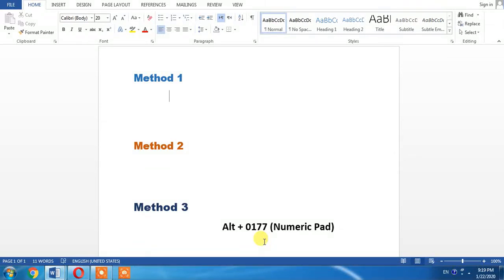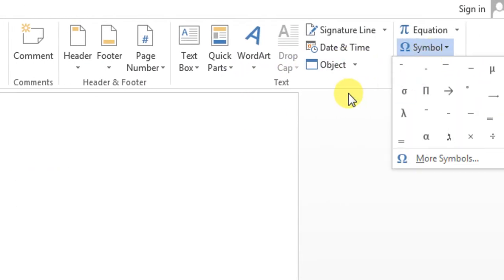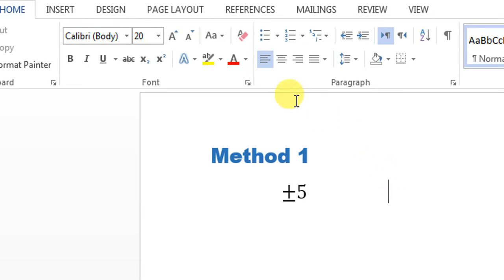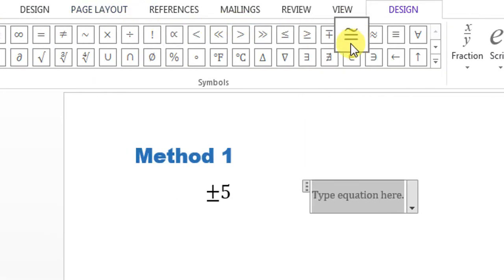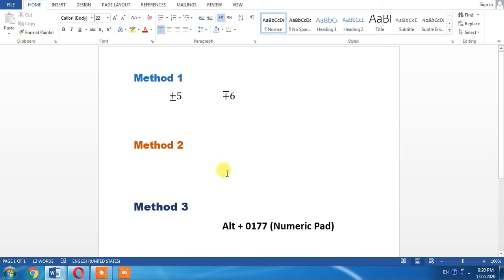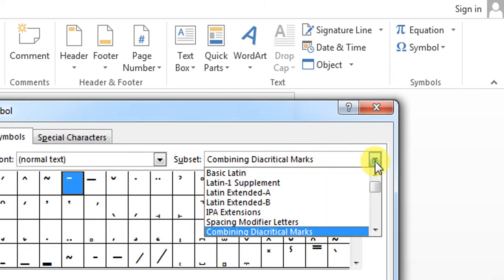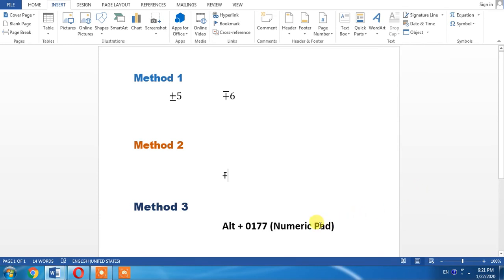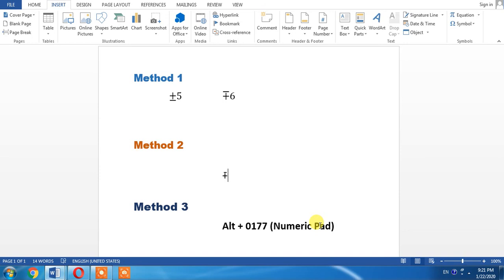How To Write Plus Minus and Minus Plus in Word | How Type Plus Minus in Microsoft Word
This Microsoft word tutorial shows how to type Plus Minus in MS Word. This word tutorial makes writing Plus Minus symbol in word very easy.